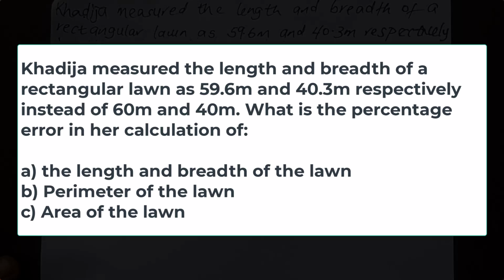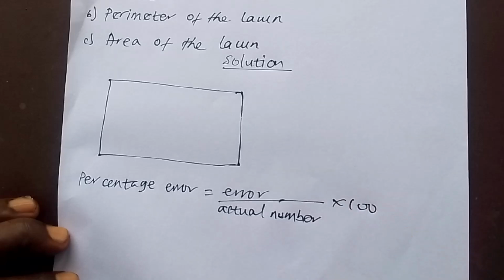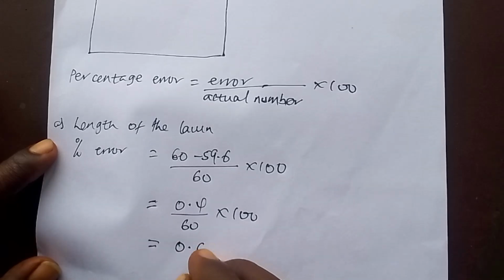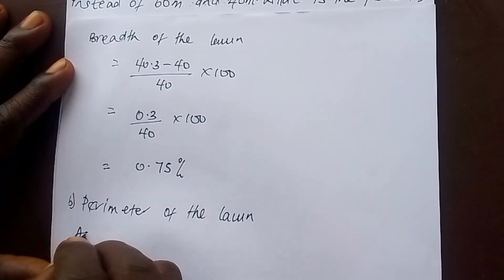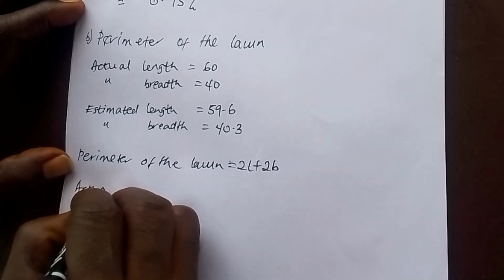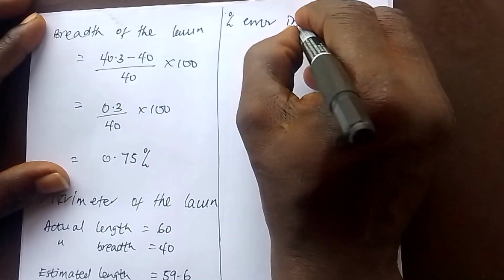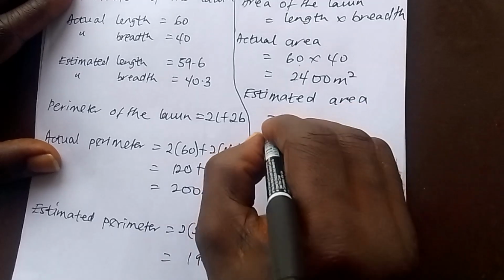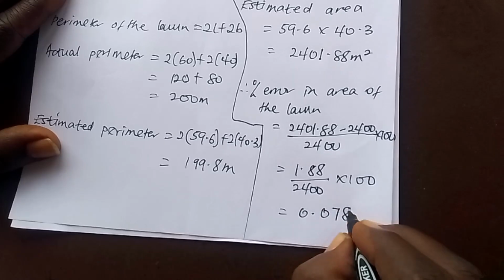This Percentage Error Question Looks Easy… But Isn’t! | Math Act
Can you accurately calculate percentage error in measurements? 🤔 In this Math Act challenge, we solve a tricky percentages question involving the dimensions of a rectangular lawn. Many students make mistakes when calculating percentage error for length, breadth, perimeter, and area — will you get it right?

In this video, you will learn:
* How to calculate percentage error
* Percentage error in measurements
* How measurement errors affect perimeter and area
* Step-by-step perimeter calculation
* Step-by-step area calculation
* Easy math tricks for solving percentage questions

Question:
Khadija measured the length and breadth of a rectangular lawn as 59.6m and 40.3m instead of 60m and 40m. Find the percentage error in:
a) the length and breadth
b) the perimeter
c) the area

This lesson is perfect for:
* JHS students
* SHS students
* WAEC candidates
* BECE candidates

Watch till the end and test your math accuracy skills with this interesting percentages challenge!